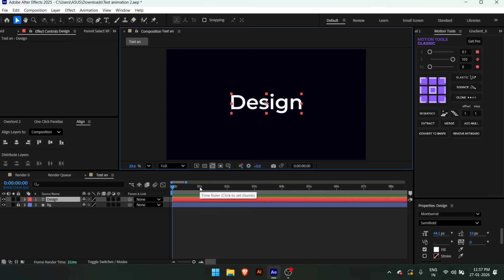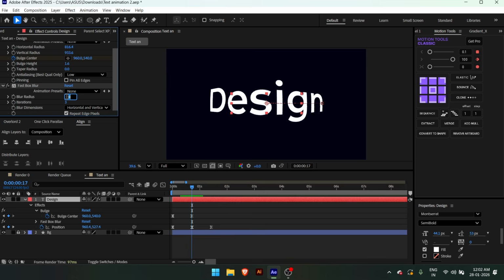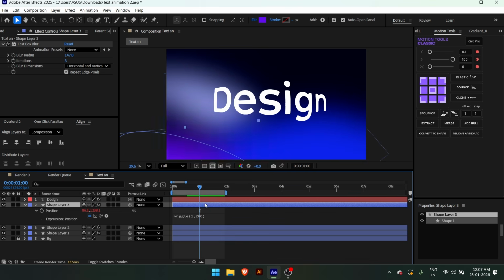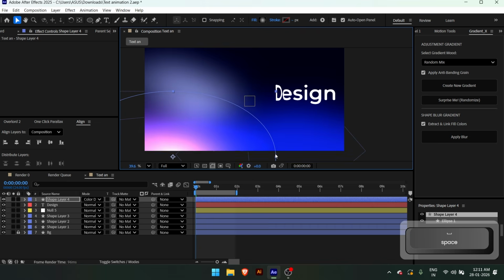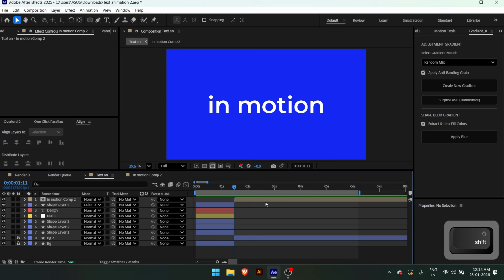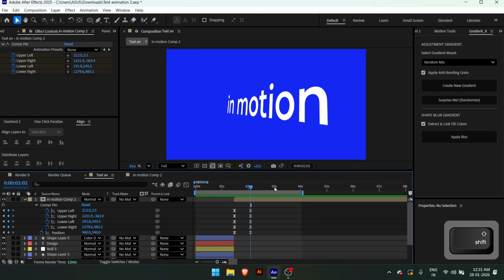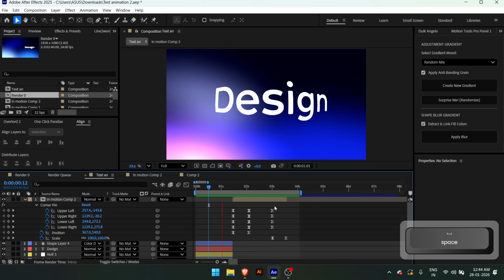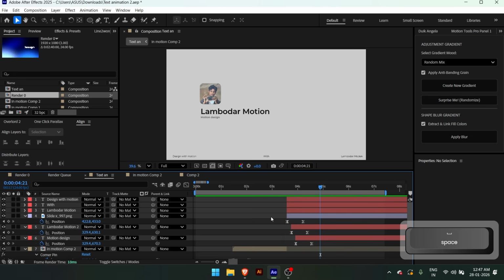Make Your Text Animations Look 10× More Dynamic using underrated effects in after effects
In this tutorial, you’ll learn how to transform flat, boring text into energetic, professional-looking motion by adding movement inside the letters — not just animating position and scale.

We use built-in After Effects effects to create distortion, bend, flow, and organic motion that instantly upgrades your typography and motion graphics.

In this video you’ll learn:
• How to make text animations more dynamic in After Effects
• Effects that add life and energy to typography
• How to break the stiff, robotic look of basic text animation
• Simple techniques that create high-end motion graphics
• How pros add depth and movement inside text

Perfect for motion designers, editors, content creators, explainer videos, reels, promos, and social media animations.

If your text animation feels boring, this is the upgrade you need.